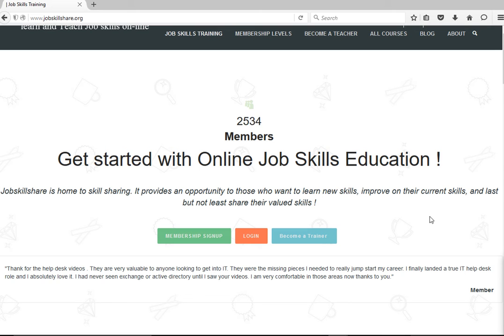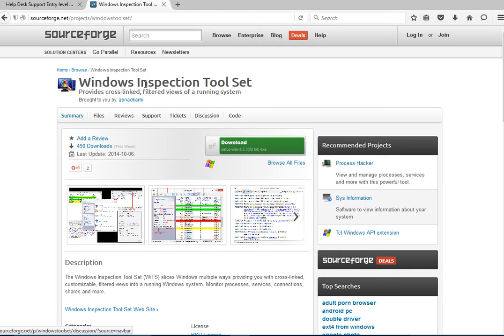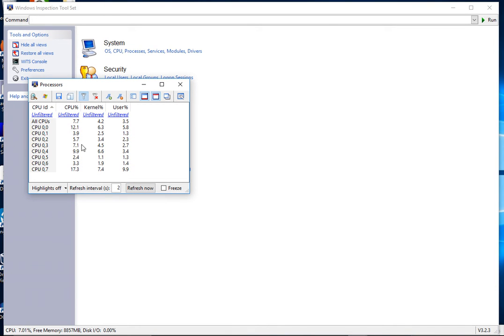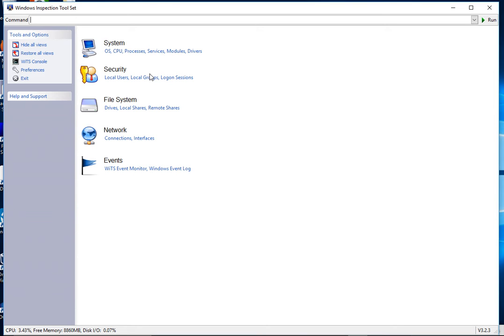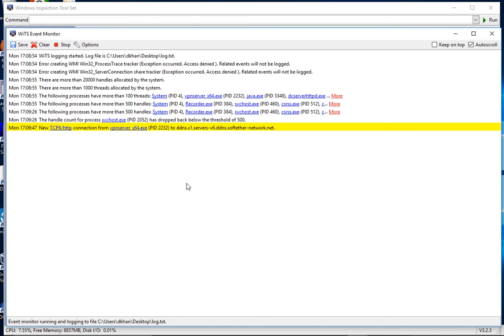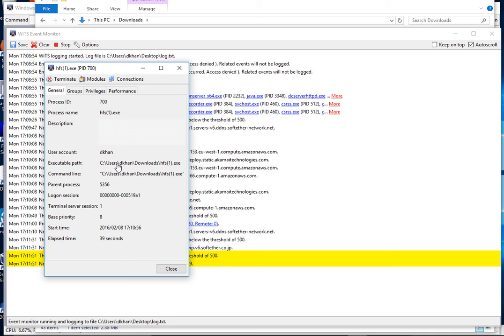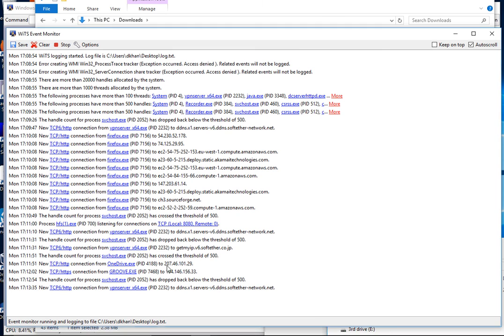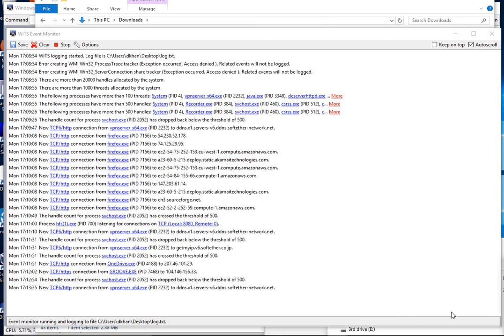Advance Troubleshooting for Entry Level IT